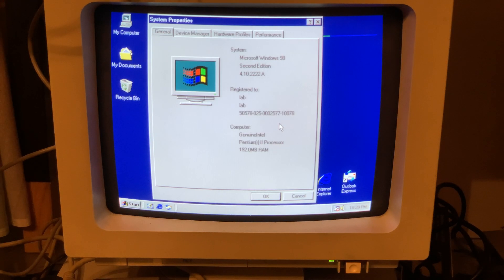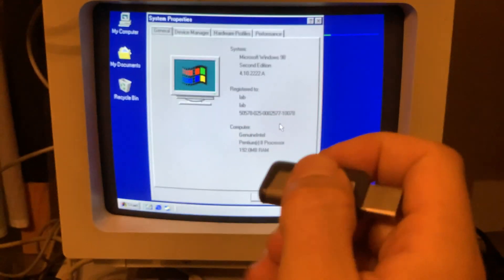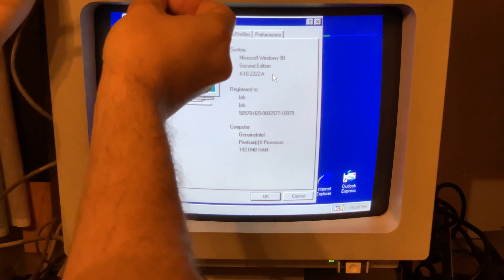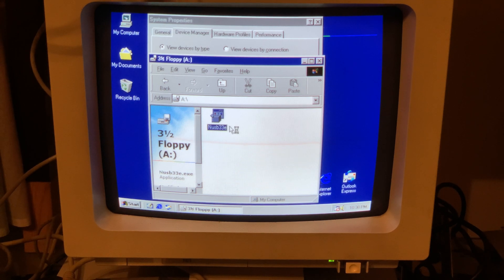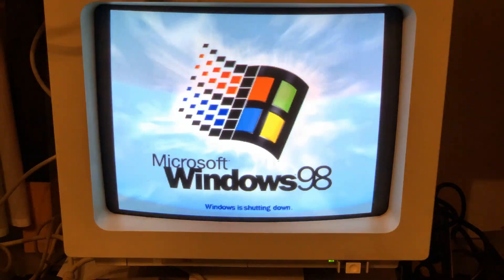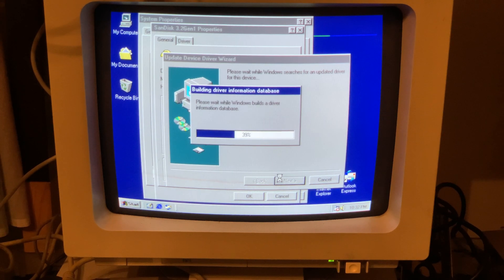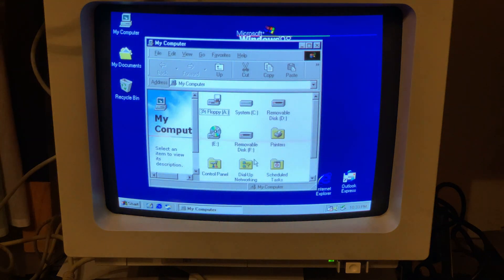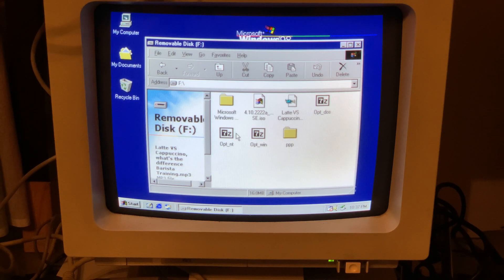Installing drivers to use Pendrive (flash drive) in Windows 98 SE USB Storage Driver